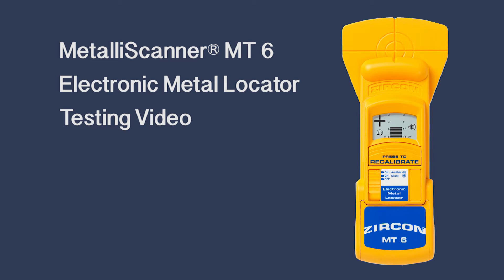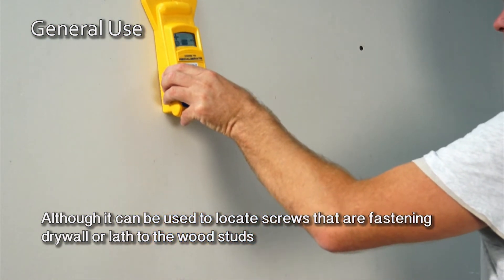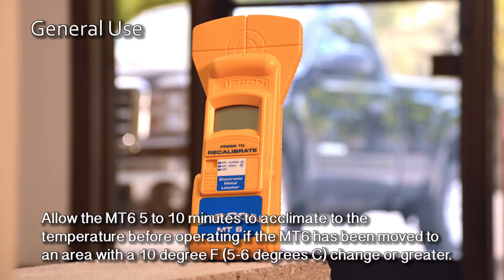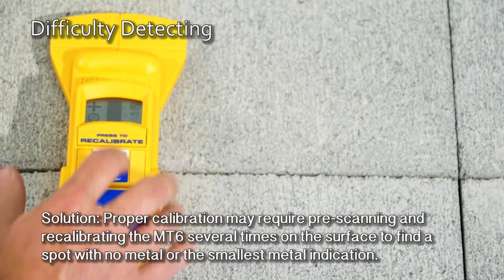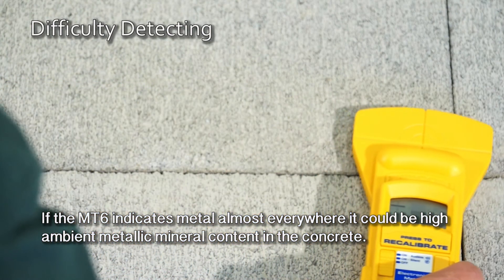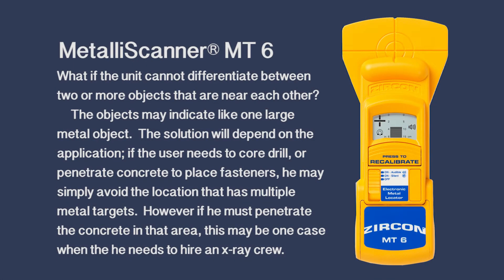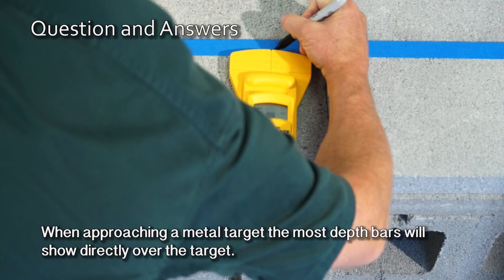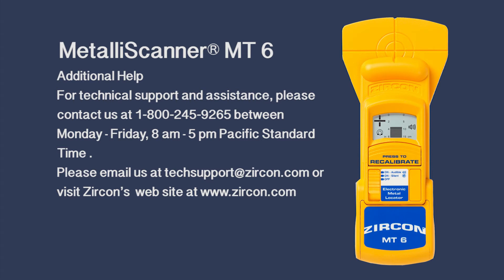Zircon MetalliScanner MT 6 Electronic Metal Locator Testing Video & FAQs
* Note: A brand new 9V alkaline battery is required for proper operation. *

This video identifies the most common issues that users may have using the the MT 6 and addresses the probable causes and the solutions for each via FAQ format. The most common applications for the MetalliScanner® MT 6 metal detector are for avoiding rebar, cable, pipes, and other metal objects while core drilling concrete or penetrating concrete, or many other types of walls.